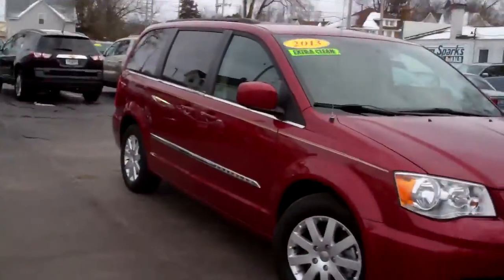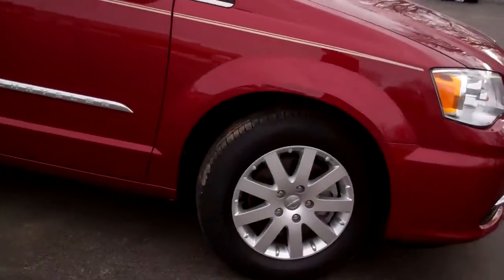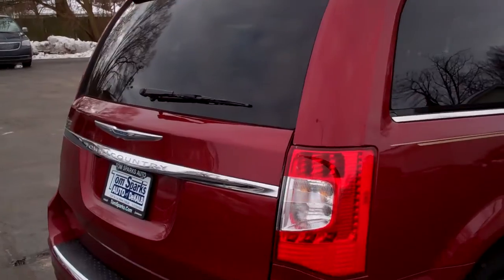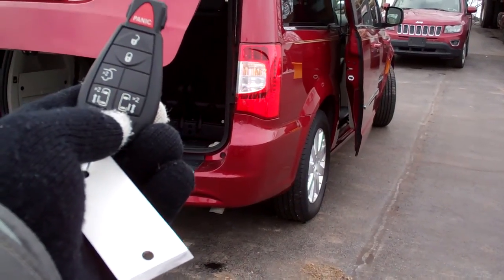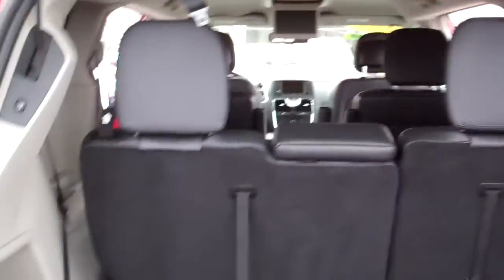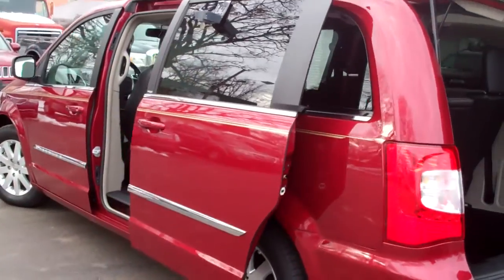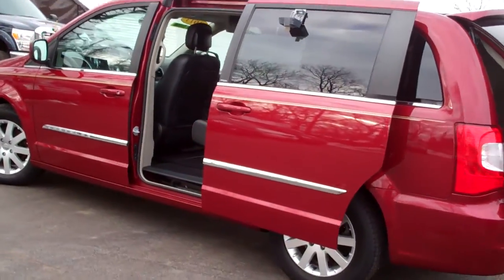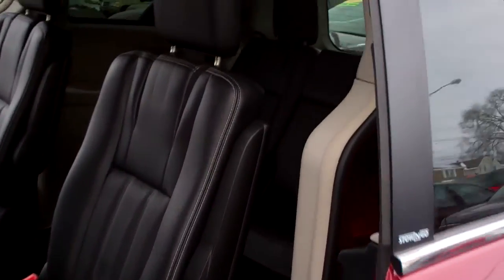2013 Chrysler Town & Country Touring Dekalb IL near Lee IL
CLEAN AUTO CHECK ONE OWNER EQUIPPED WITH; REAR DVD PLAYER, LEATHER SEATS, BACK UP CAMERA, POWER SLIDING DOORS, ALLOY WHEELS, POWER LIFTGATE AND MORE! CALL BRAD FOR AVAILABILITY.